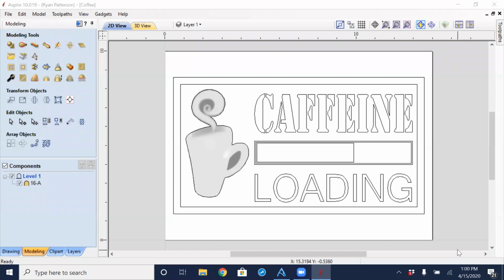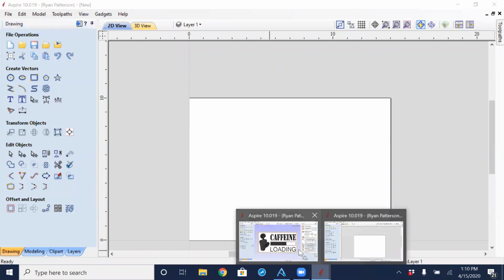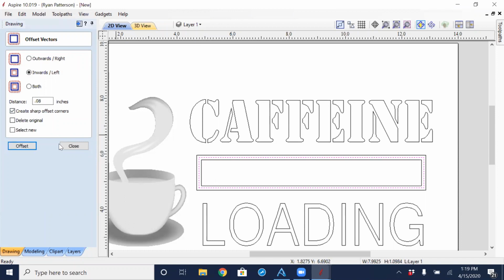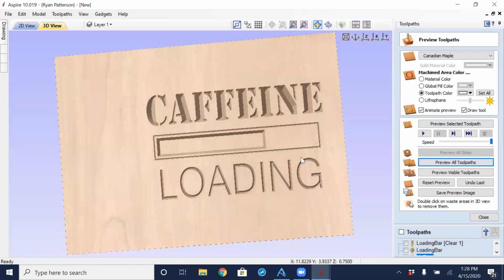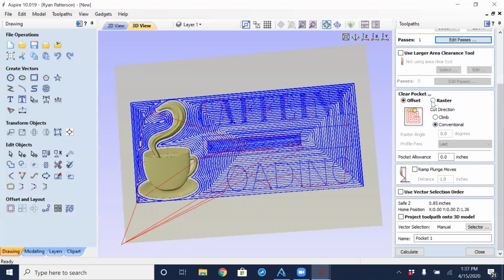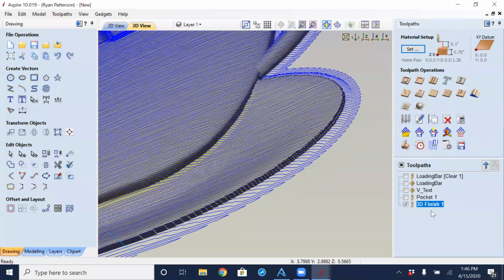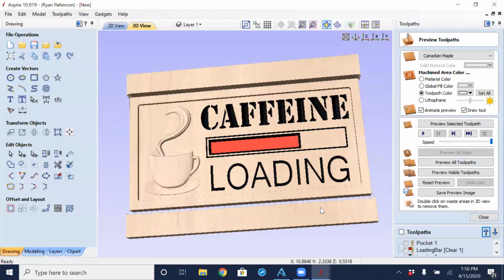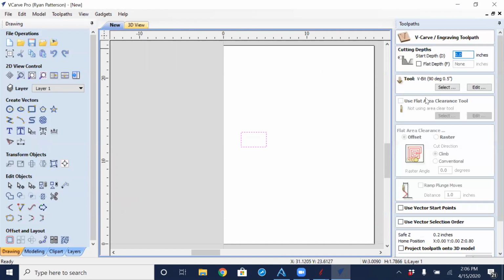Ryan Patterson: Adding 3D Relief Carving to Signage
Learn the basics of how to combine 3D clip art images with 2D sign components to produce a finished 3D relief sign. This virtual training is demo’d using Vectric’s Aspire software.